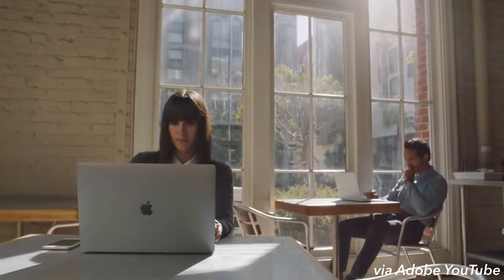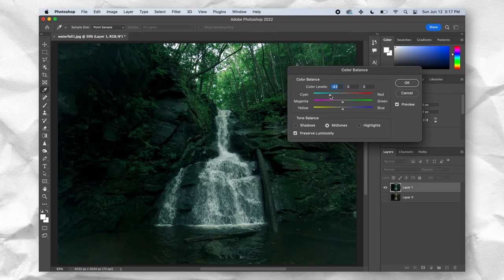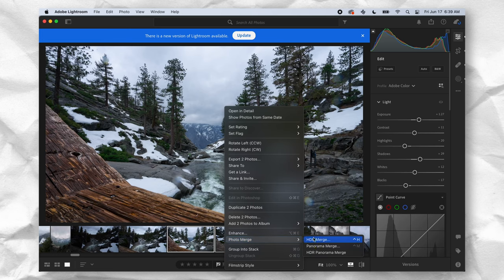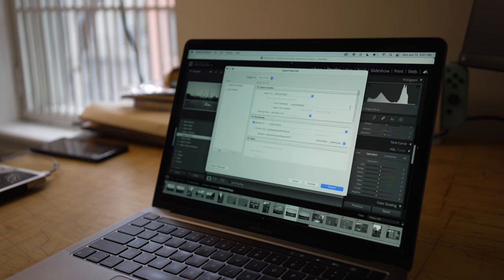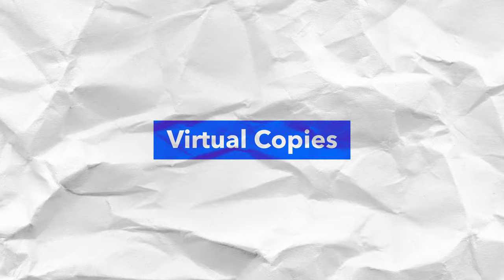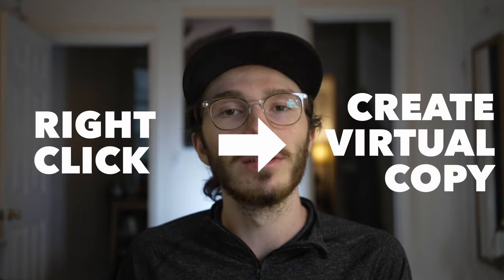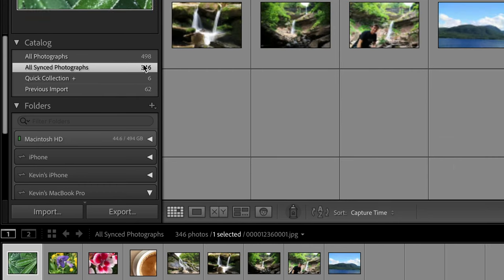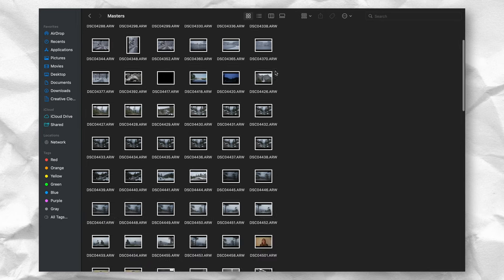Switching from Lightroom CC to Lightroom Classic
Took a while but I'm finally making this switch.

MUSIC

Song: Karin Theme
Game: Street Fighter V: Champion Edition
Artist: Keiki Kobayashi